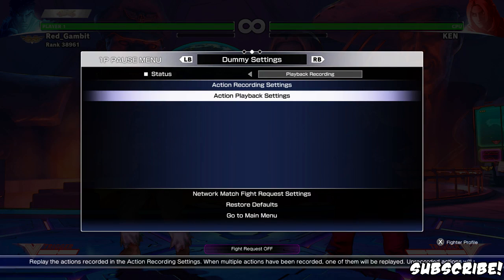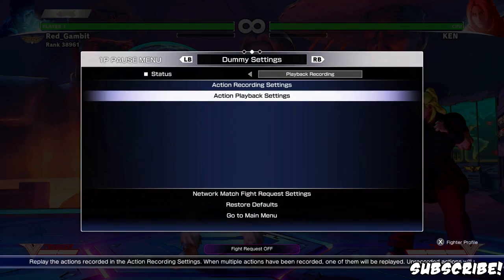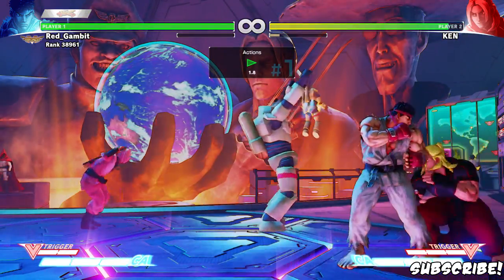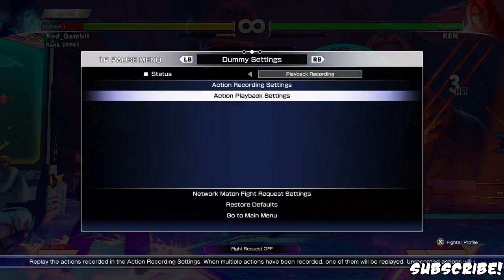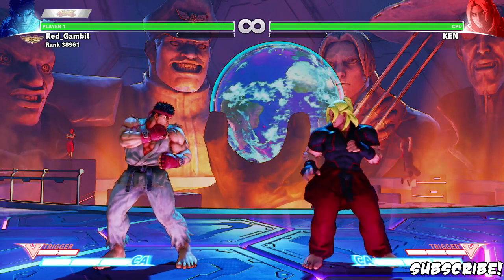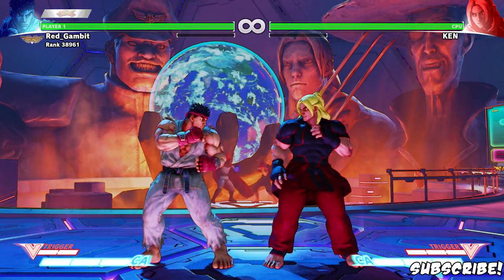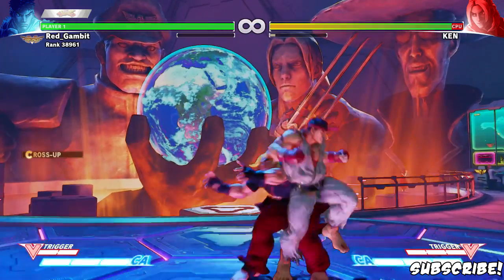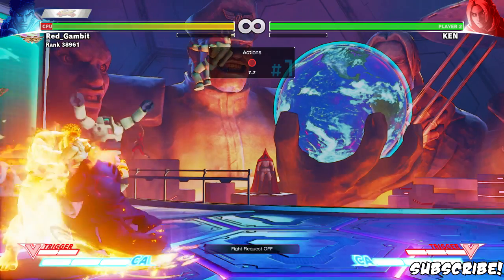STREET FIGHTER 5 TUTORIAL FOR BEGINNERS: Improve your game!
Ready to step up your SF5 game and look beyond random attacks? Incorporate strategy and technology? Check this beginners tutorial out to improve your game!